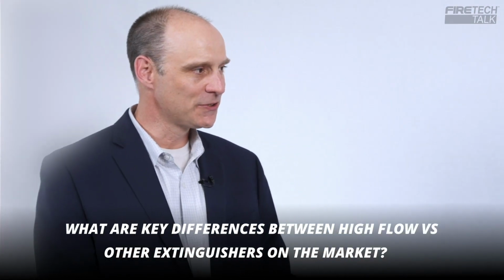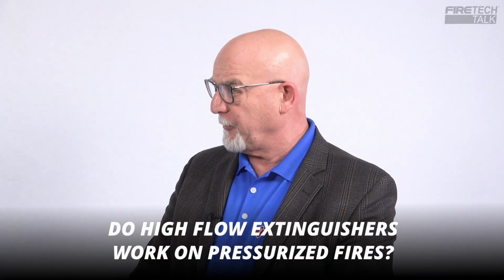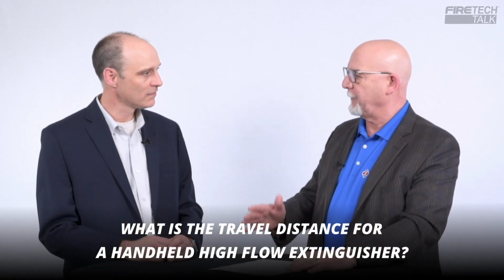FireTech Talk: High Flow Fire Extinguishers with Guy Jones